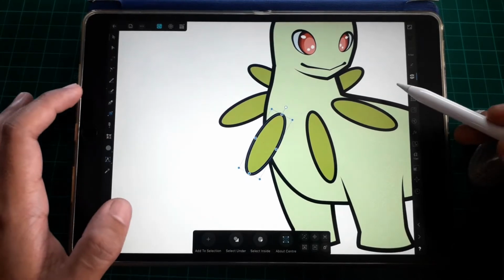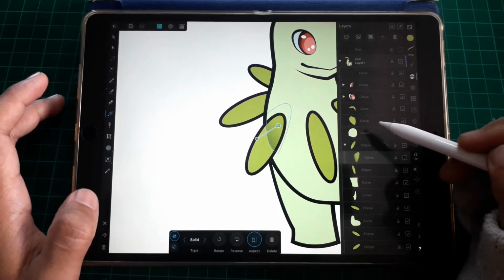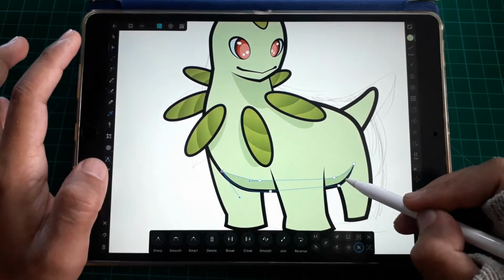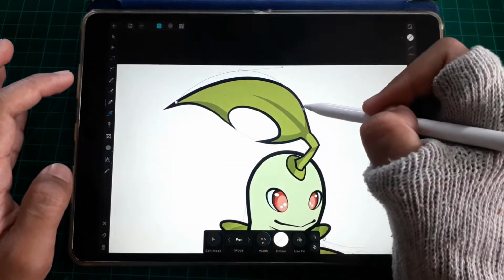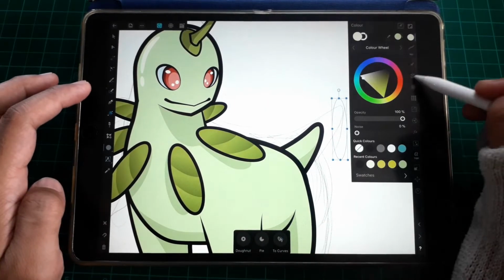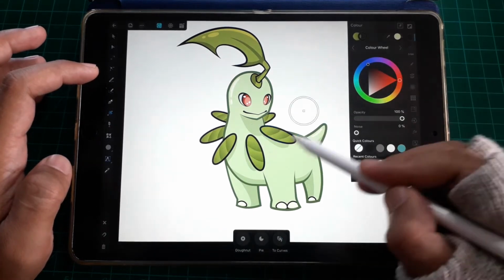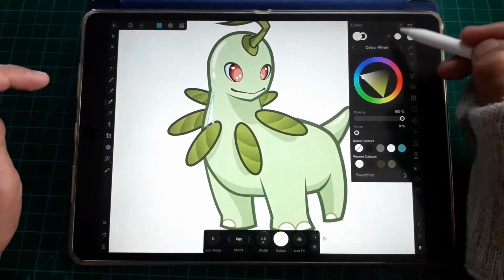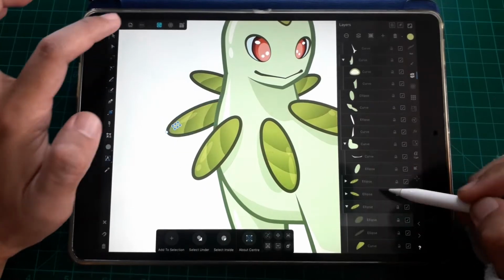Improve Your Flat Vector Art / Pokemon / Bayleef /Affinity Designer / Part 2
Process video of drawing an animal-like creature, Bayleef Part 2

From digital sketch to finished vector art

Drawing Tools:
Ipad Pro 10.5 and Apple Pencil 1
Affinity Designer App

Music from Epidemic Sounds:
Deep Forest Sessions (Molife)